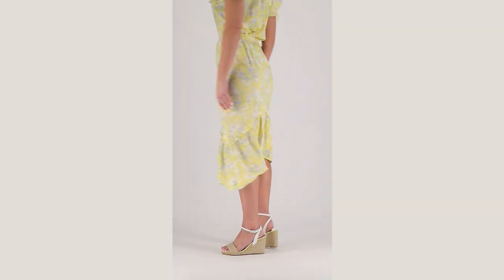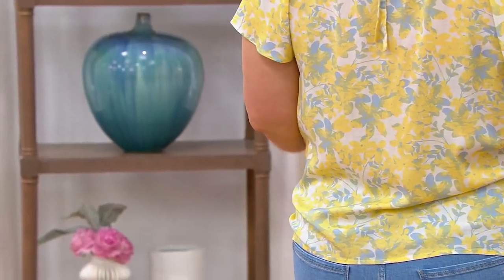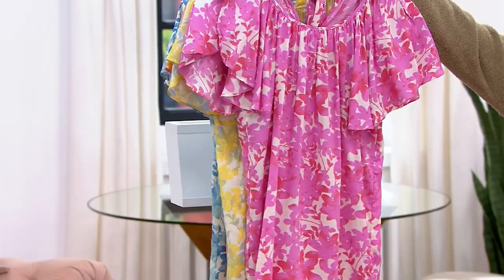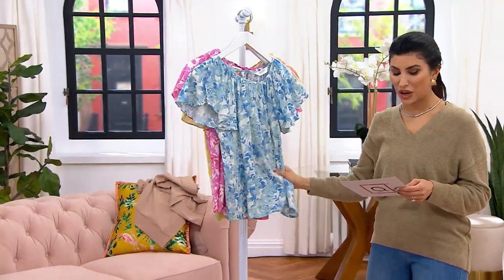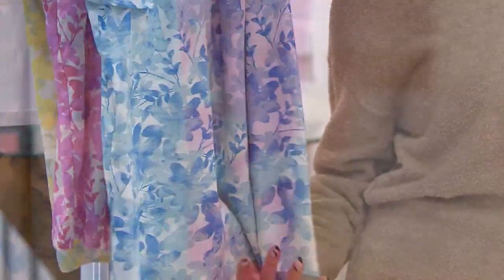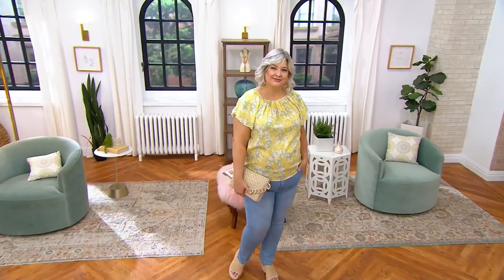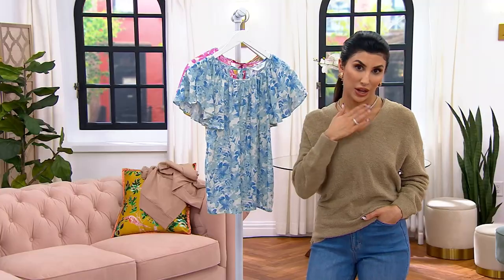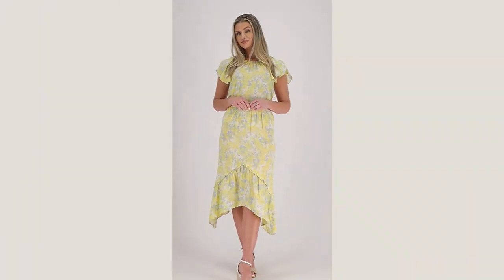Candace Cameron Bure Printed Tulip Sleeve Bow Back Blouse on QVC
Candace Cameron Bure Printed Tulip Sleeve Bow Back Blouse

More beautiful than a bouquet of fresh flowers, this tulip-sleeve blouse blooms with a bright floral design. From Candace Cameron Bure.